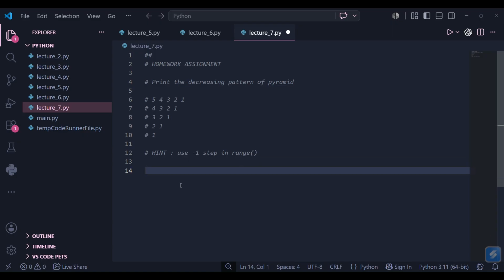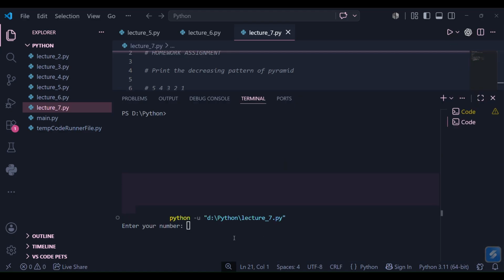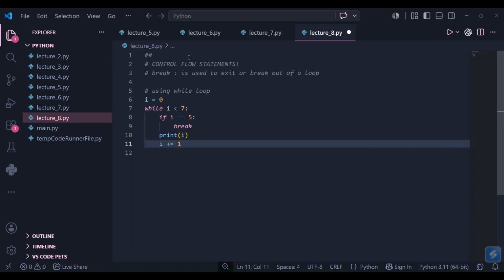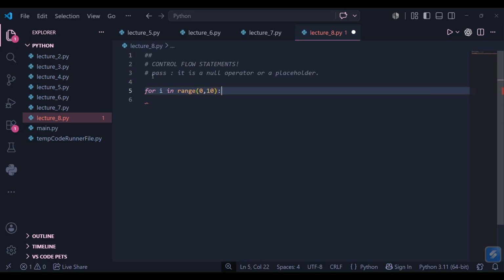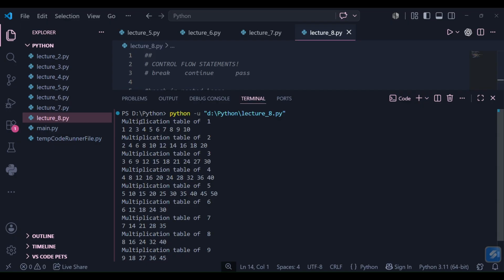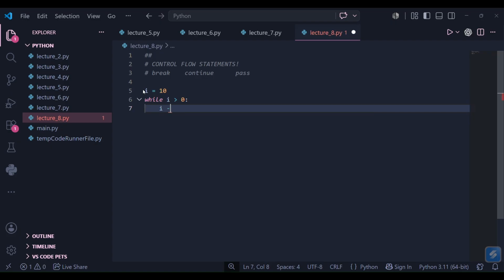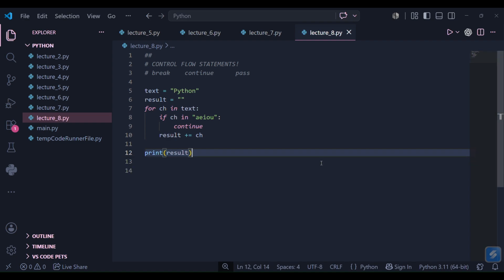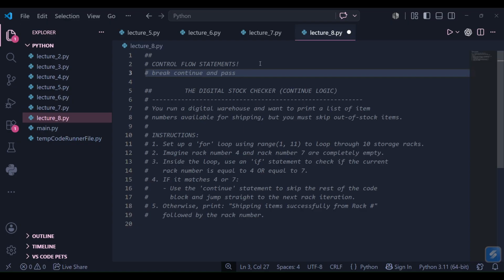Lecture 8 | Python Bootcamp | Control Flow Statements | break, continue, pass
All about Control Flow Statements : break, continue and pass.